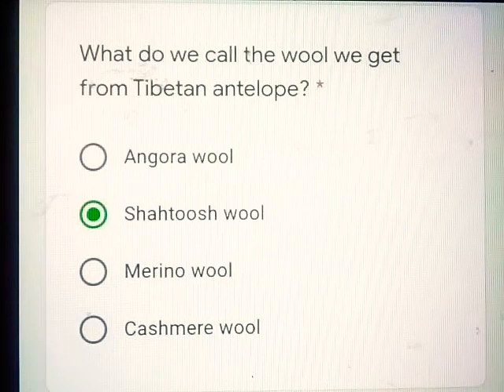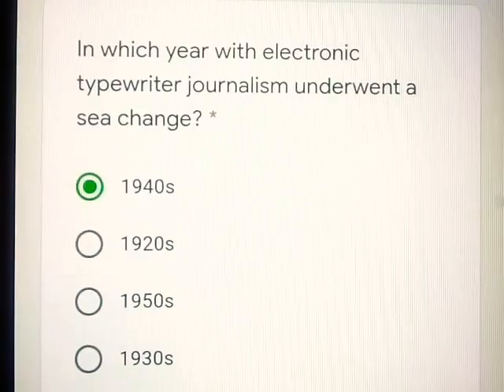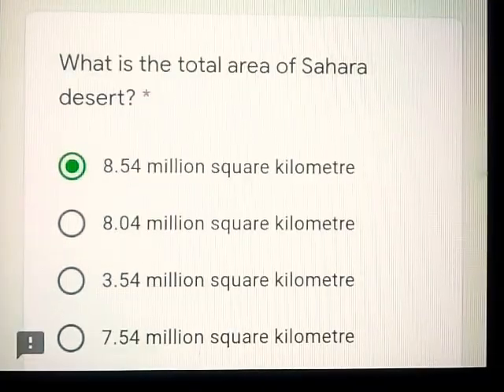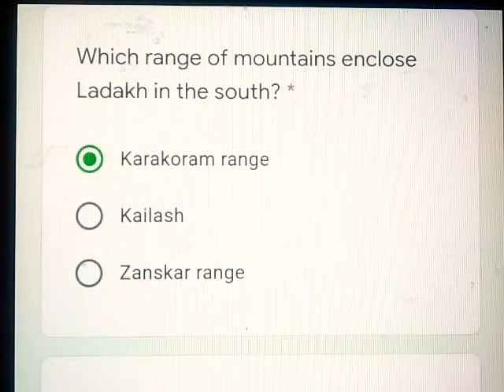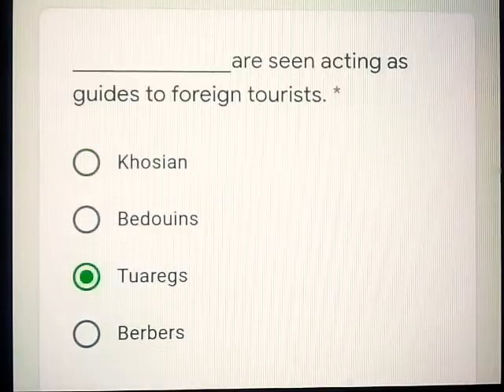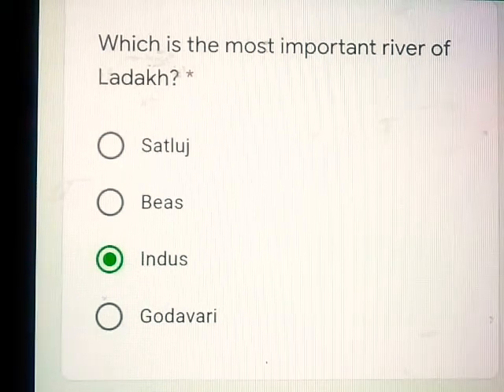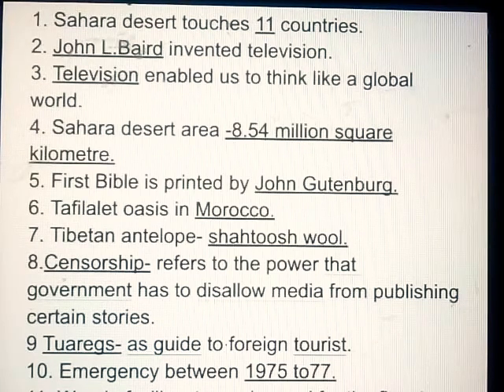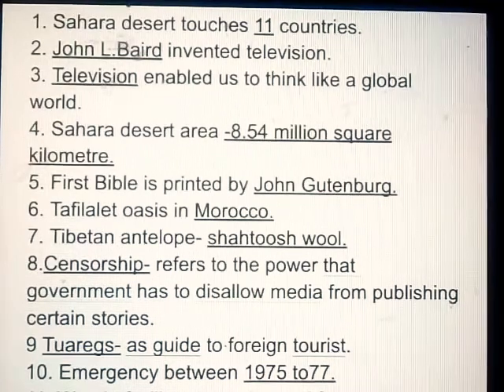Exam Questions OF Life In Deserts And Understanding Media ||MCQs Class-7 👍